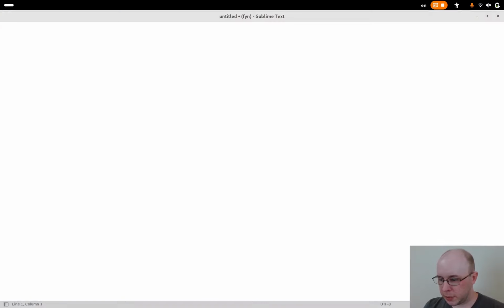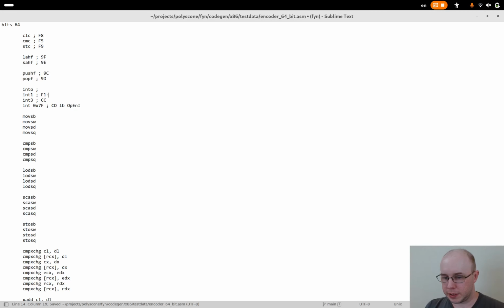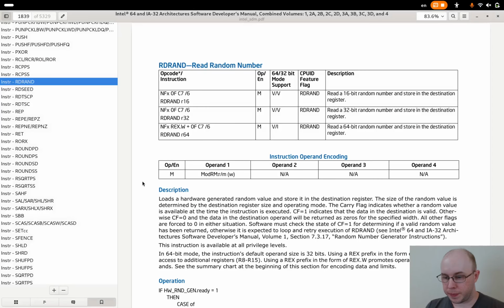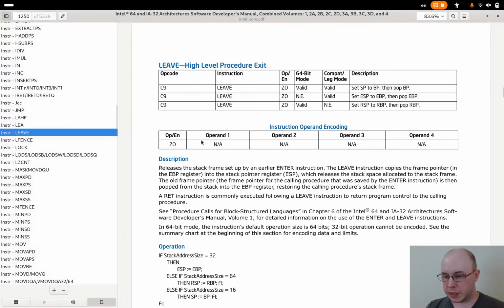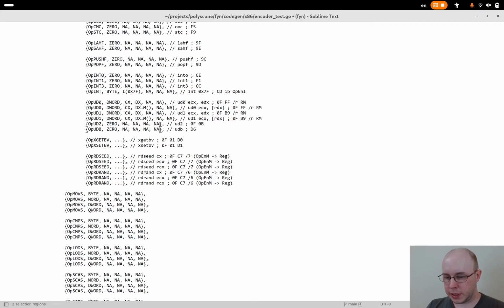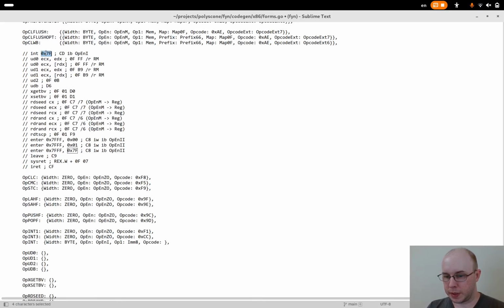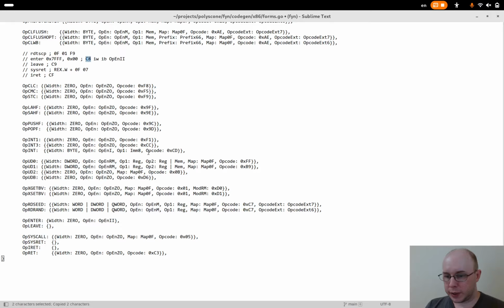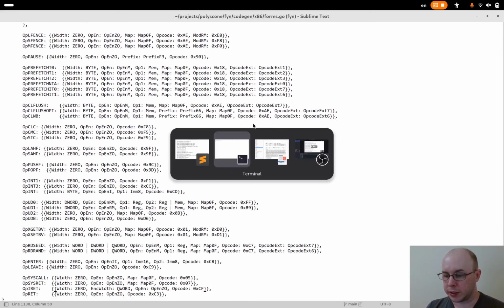Encoding Flags, INT/UD, RDTSCP/XGETBV, RDRAND/SEED, IRET/SYSRET, and ENTER/LEAVE | x86_64 Encoder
Implementing flag manipulation, trap/undefined-instruction, timestamp/control-register utility, random-number, system return, and stack-frame instructions.

Encoding cases covered include zero-operand flag instructions, stack flag save/restore forms, fixed trap opcodes, undefined-instruction encodings, system utility instructions with fixed operands, random-number register forms, SYSRET/IRET width handling, and ENTER/LEAVE stack-frame forms.

Instructions covered: CLC, CMC, STC, LAHF, SAHF, PUSHFQ, POPFQ, INT3, UD0, UD1, UD2, RDTSCP, XGETBV, XSETBV, RDRAND, RDSEED, SYSRET, IRETQ, ENTER, and LEAVE.

00:00:00 Flag Instruction Test Cases
00:03:00 Trap Instruction Test Cases
00:05:45 System Utility Test Cases
00:18:48 Instruction Forms
00:25:56 Op/En II Implementation
00:27:00 IRET Encoding Width